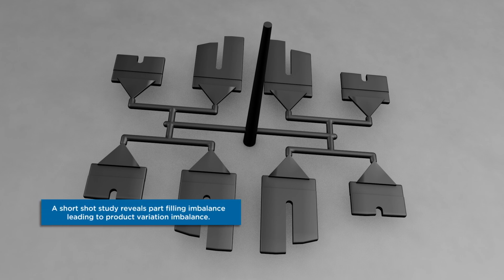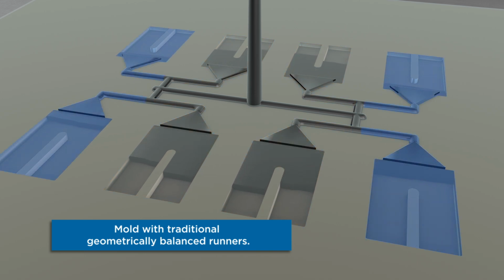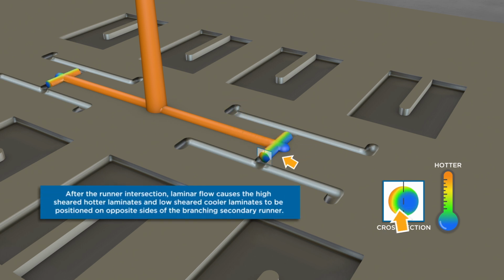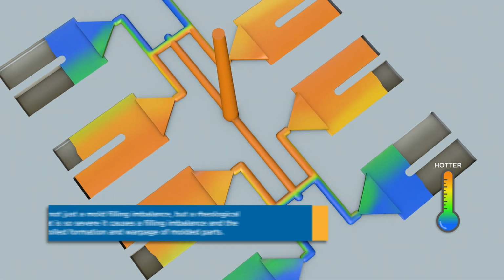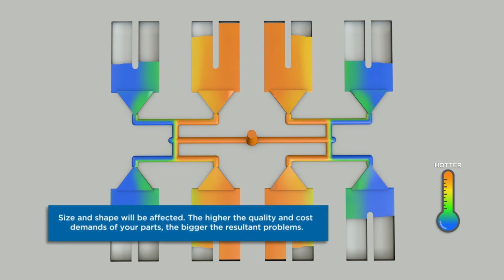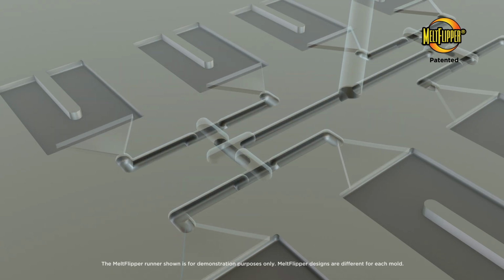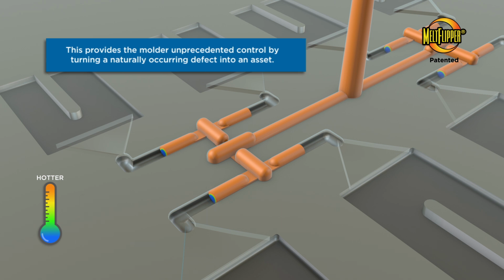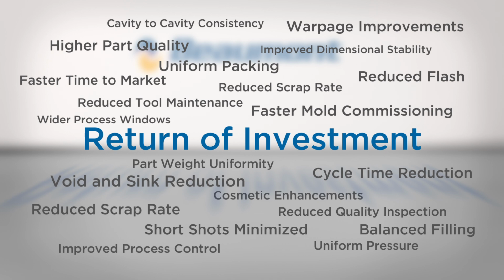How does Beaumont's MeltFlipper Really Work?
MeltFlipper may be well known within the Plastic Injection Molding industry, but the science behind it is still seen as a mystery by many. Well, not any more!

This video explains what makes Beaumont's patented MeltFlipper design technology work - and how Beaumont gets science to work for them to solve your injection molding challenges.